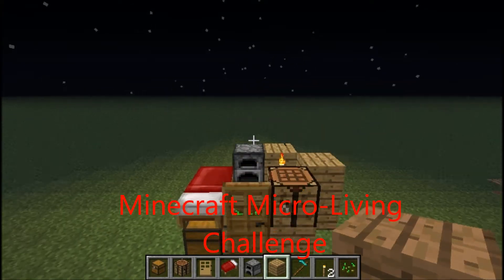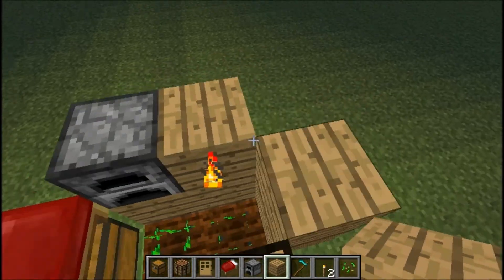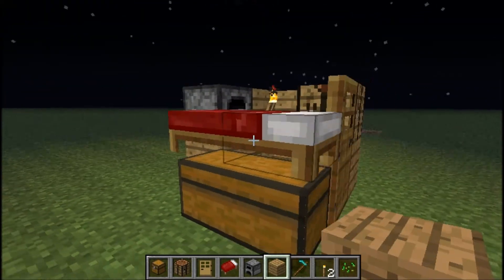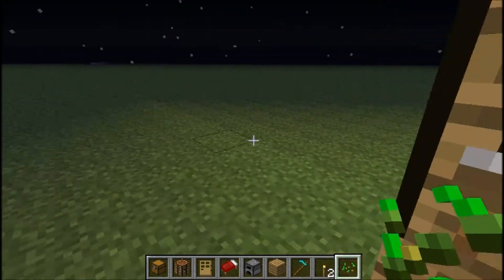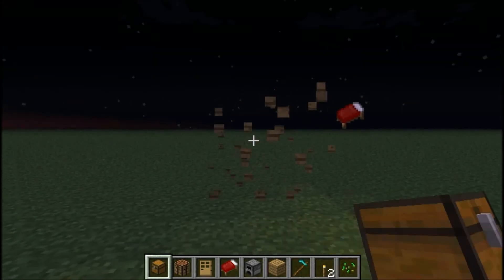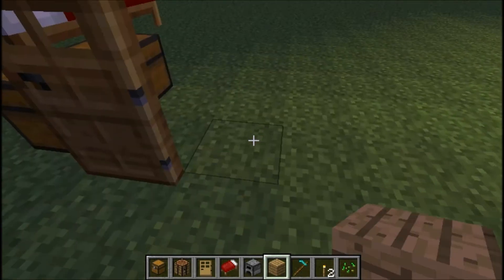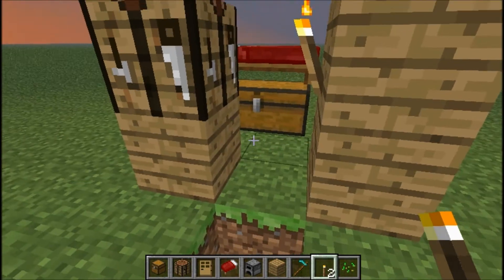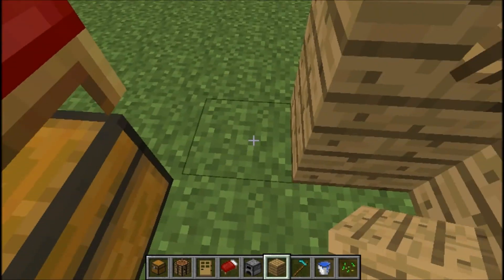Minecraft Micro-Living Challenge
I decided to give the minecraft micro-living challenge a go. Tell me what you think!